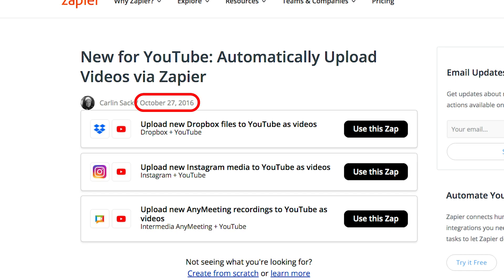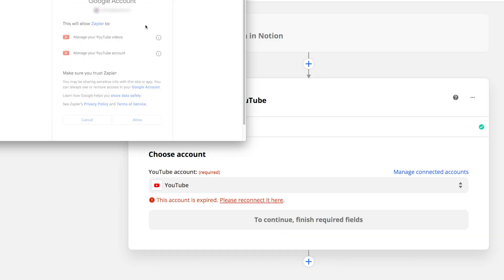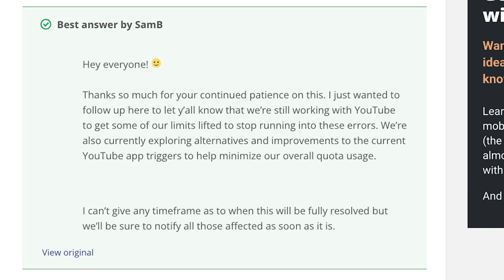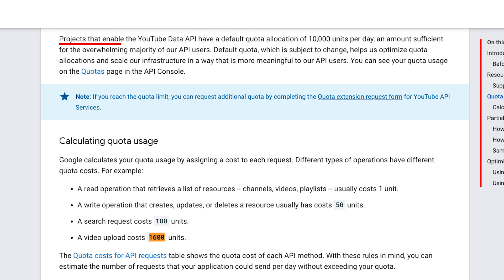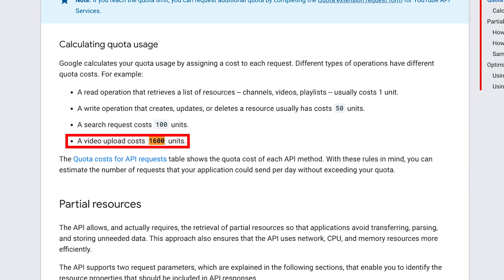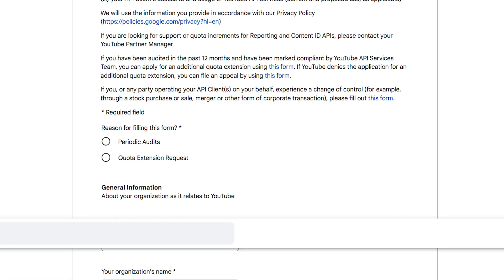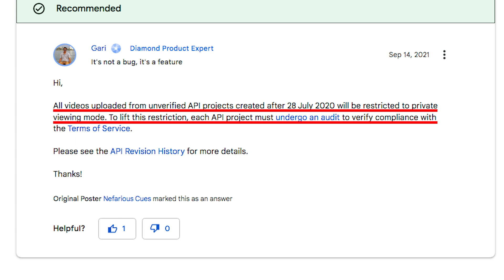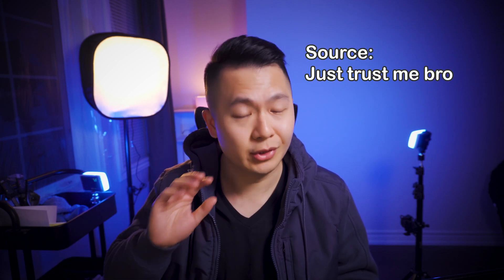I Look Into Zapier & Google's YouTube Data API V3 To Automate TikTok To YouTube Uploads For FREE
I don't know why I get myself into these situations. Project complexity just went way up.

We did some more engineering discovery and we found out that due to the nature of what we're trying to do, there aren't a lot of solutions out there because it's friggin annoying.

Basically, we found two choices, but really we only have one, so we're going with that and the entire system design is going to be focused around that.

0:00 The Project's Dead
0:10 Software Is Annoying
0:33 Two Solutions
0:54 I Try Zapier
2:34 I Look Into The YouTube Data API V3
3:59 As An Engineer, I Can't Stop

I'm more active on TikTok, get the latest videos there first